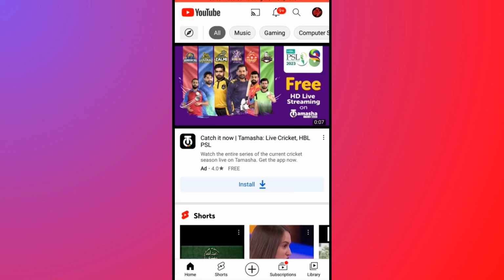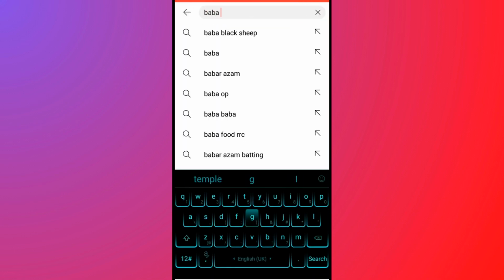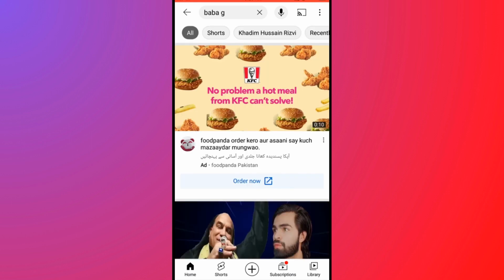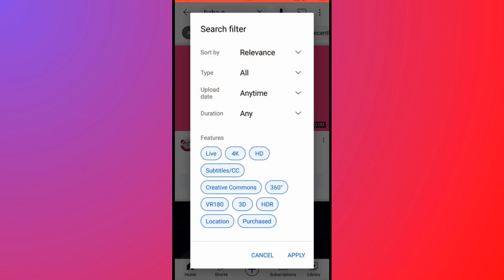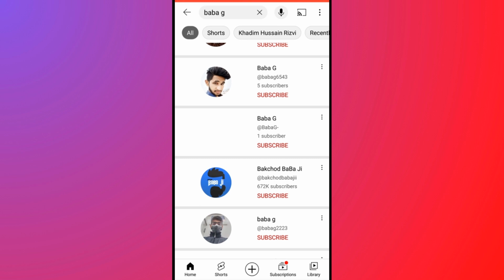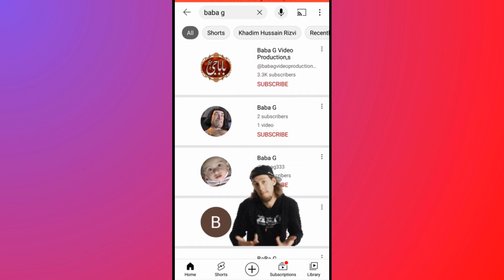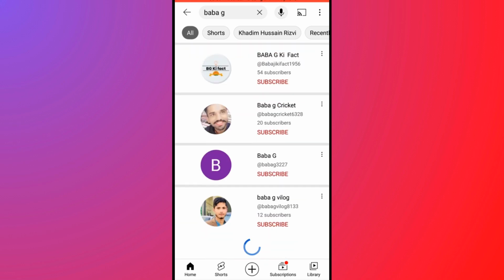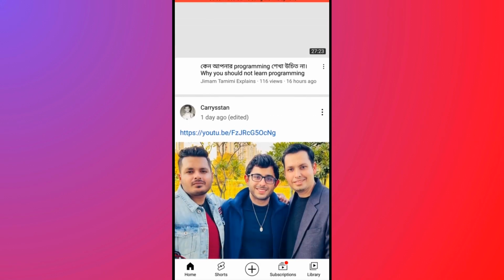How to Change YouTube Channel Name l Channel Names l Rank Your Channel on YouTube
If you're looking to rebrand your YouTube channel or simply want to update your channel name, it's easier than you might think! In this video, I'll be walking you through the step-by-step process for changing your YouTube channel name.

First, we'll start by going over some important things to consider before you change your channel name, such as the impact on your existing audience and your YouTube SEO. Then, we'll dive into the actual steps for changing your channel name, which involve updating your Google account name and your YouTube channel name separately.

I'll also share some tips and best practices for choosing a new channel name that will resonate with your audience and reflect your brand. Whether you're a YouTuber, content creator, or business owner, these tips will help you make the most of your YouTube channel and build a strong online presence.

So if you're ready to take the plunge and change your YouTube channel name, this video is for you!

how to find best channel name
Youtube channel name
best way to rank my videos
how to rank my YouTube channel